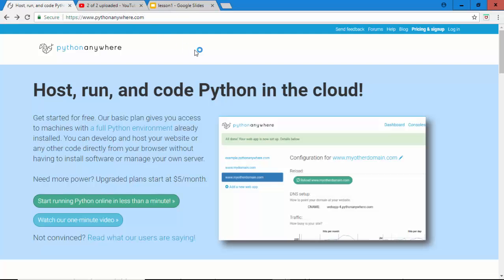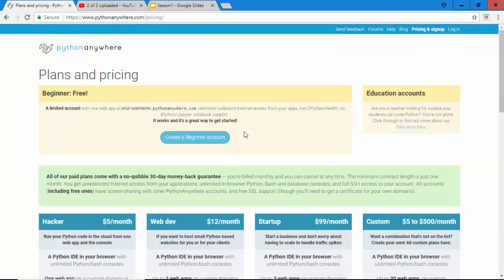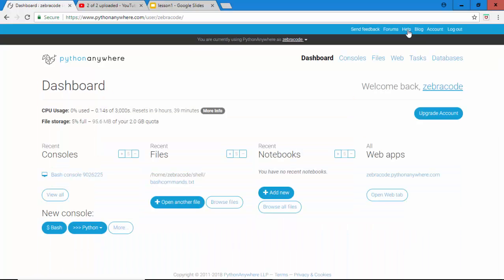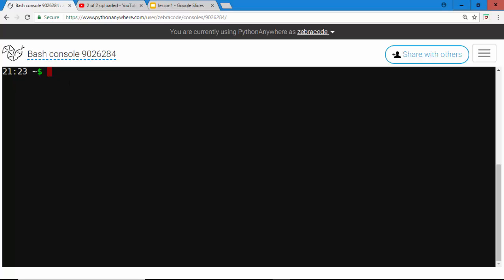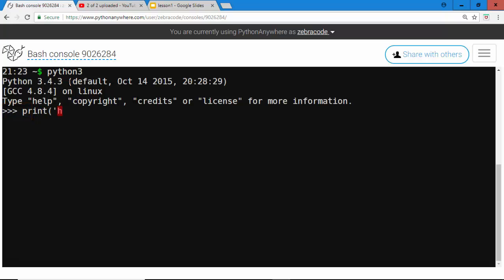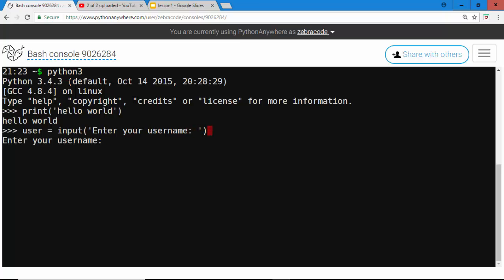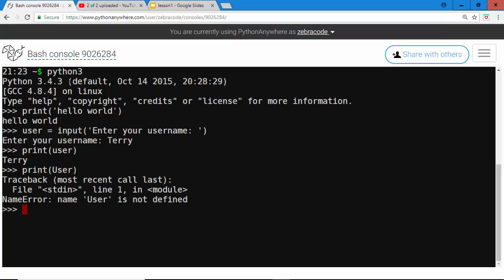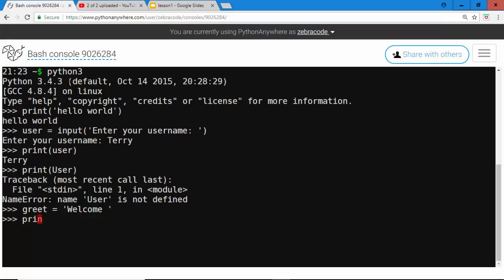demo1 2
lesson1 - setting up the environment
demo - using a browser based development environment at pythonanywhere.com
zebracode.io